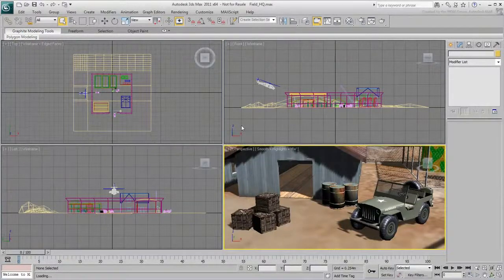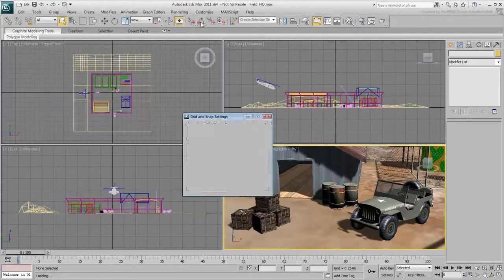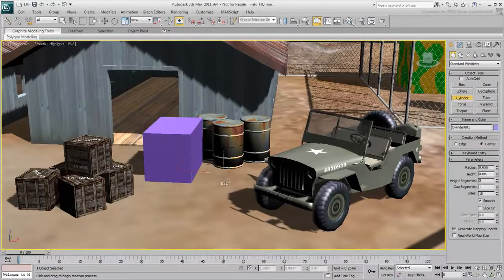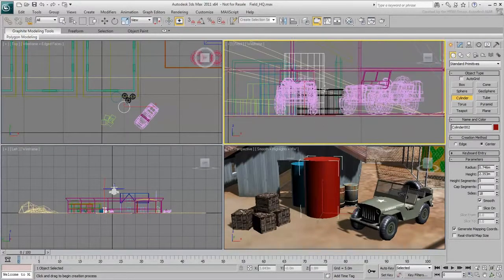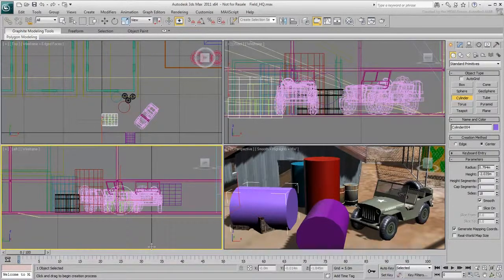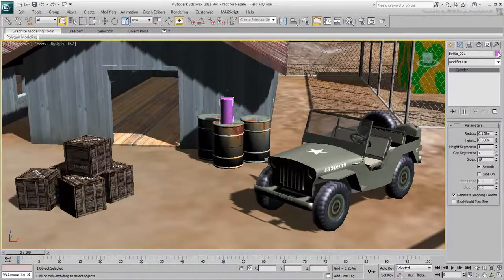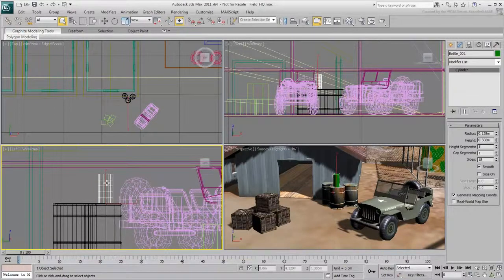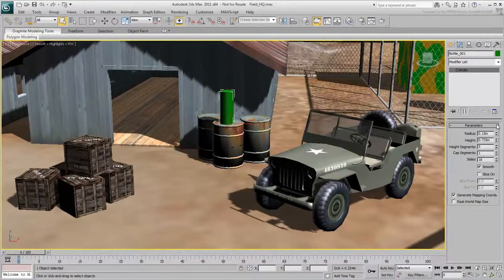4. Създаване на обекти